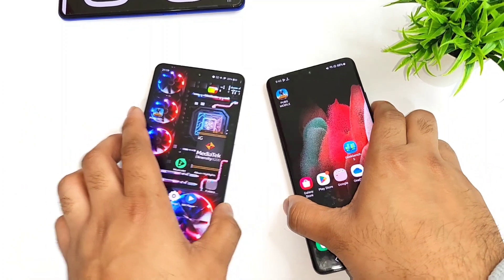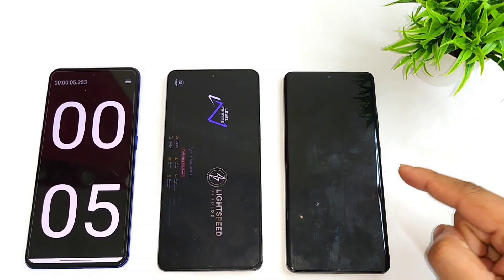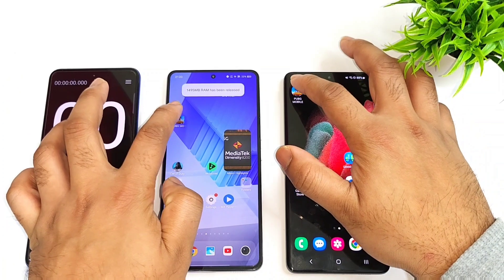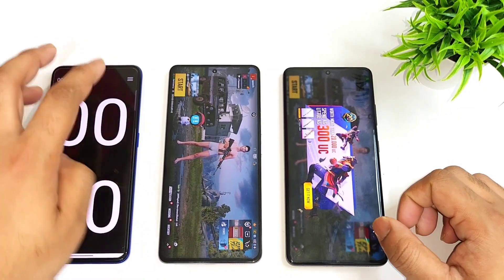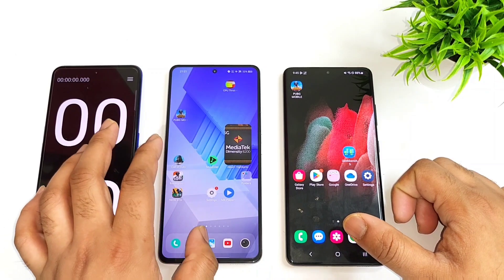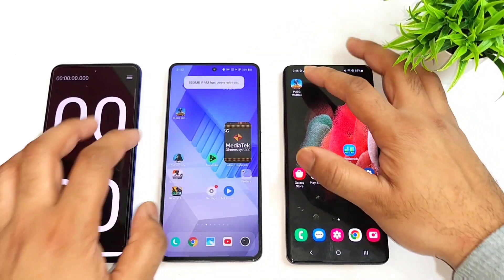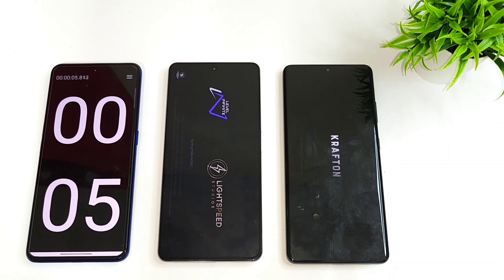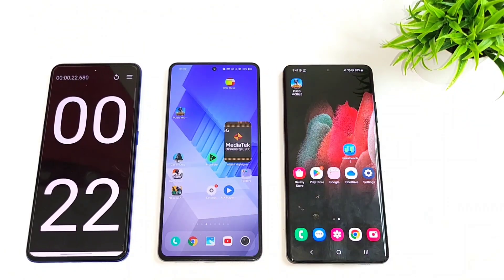iQOO Neo 7 vs Samsung S21 Ultra Speedtest Comparison which is Best 🔥🔥🔥